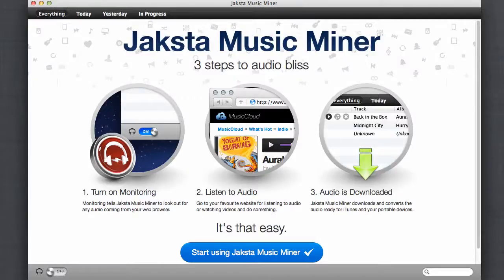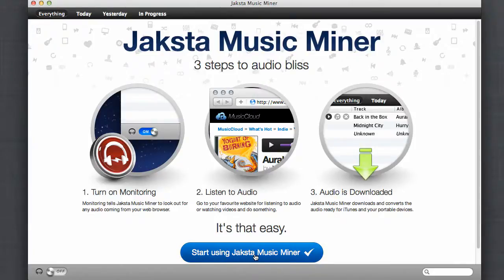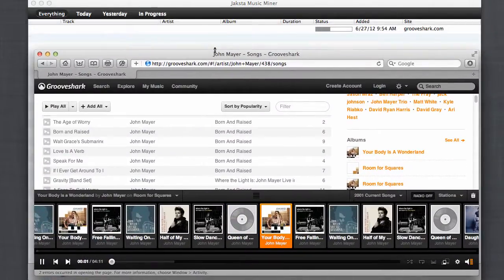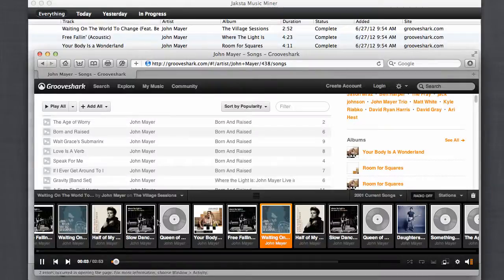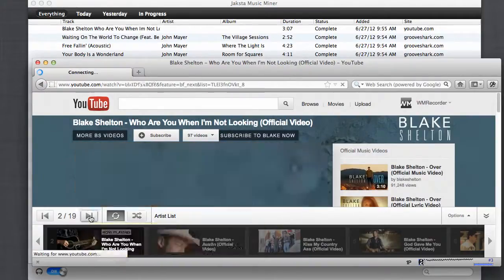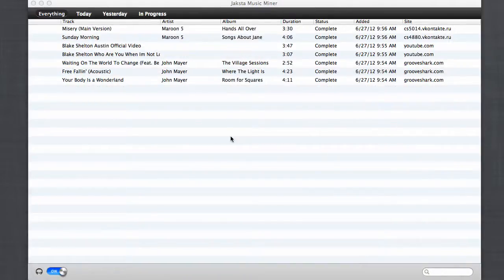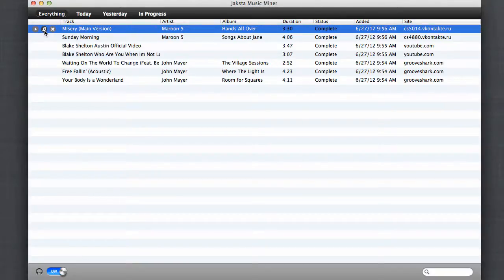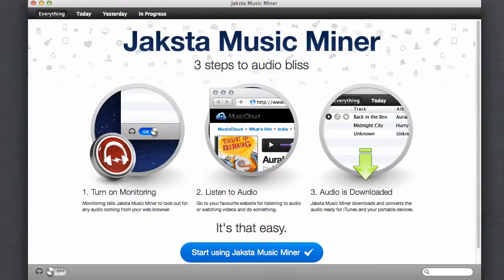Jaksta Music Miner for Mac - How to Capture MP3s on Your Mac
Introducing Jaksta Music Miner the easiest way to capture mp3s for your Mac.

Just open Jaksta Music Miner, click "start monitoring" then play a song.  Jaksta Music Miner will capture it and save it to your Mac.

Songs are tagged and easily transferred to iTunes.

It's a great way to discover new music.

Try Jaksta Music Miner today!